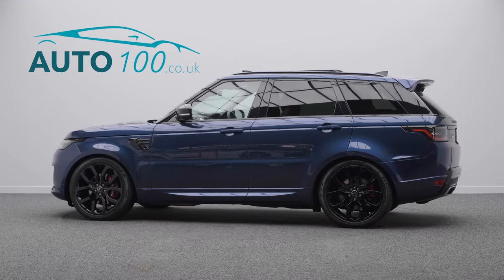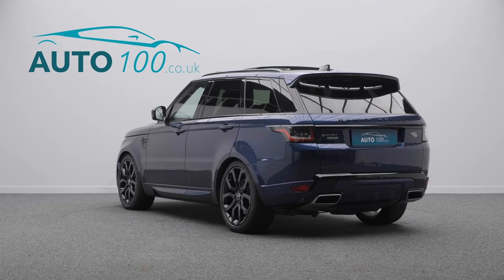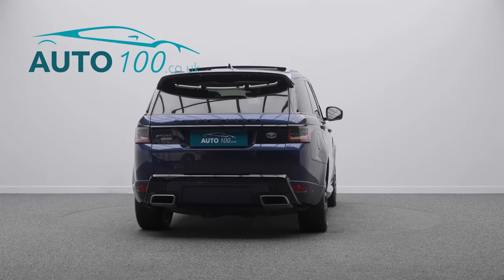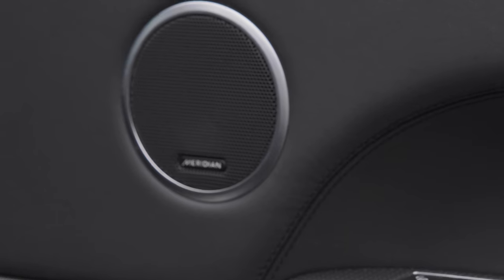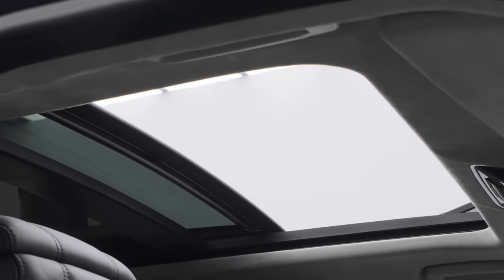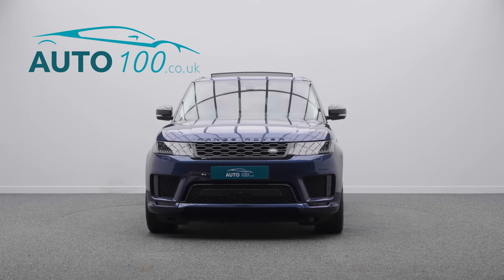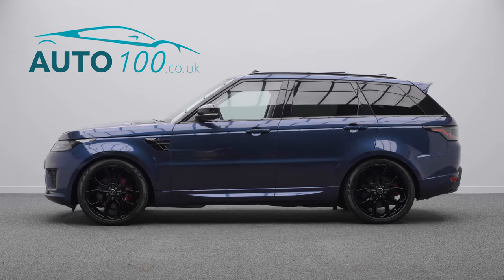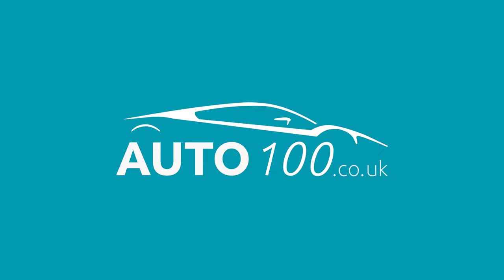Range Rover R.0 Autobiography Dynamic (VAT Qualifying & SVO Paint) | Auto 100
VAT Qualifying, New Shape 5.0 V8 Autobiography Dynamic With Additional Factory Options & Full Land Rover Main Dealer Service History, Finished In SVO Premium Palette Balmoral Blue Pearl With Ebony Leather Upholstery, 22" 5-Split Spoke Design Alloy Wheels In Silver Finish With Red Brake Calipers, Head Up Display, Sliding Panoramic Sunroof, Cabin Ioniser, Privacy Glass, Adaptive Cruise Control, Heated Steering Wheel, Electrically Adjustable Memory Seats With Heating & Ventilation Functions, Heated & Ventilated Rear Seats, Satellite Navigation System With Bluetooth Connectivity, Apple CarPlay/Android Auto, 360 Camera, Front & Rear Parking Sensors & More. Here at Auto 100 we are an independent prestigious car reseller. We are based in the heart of England just off junction 28 of the M1 in Nottinghamshire. Established since 2002, we are a family run business and have a collective knowledge of over 100 years & all of our cars come with finance available, up to 24 months extended warranty and checked thoroughly for peace of mind buying.(U33439)@auto100_notts @auto100_notts